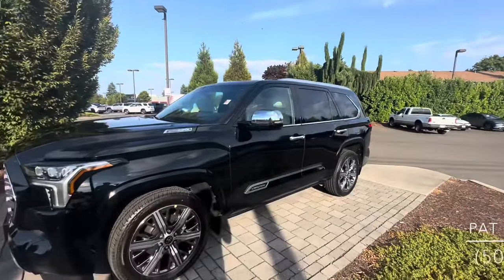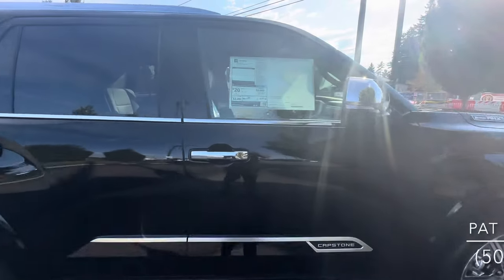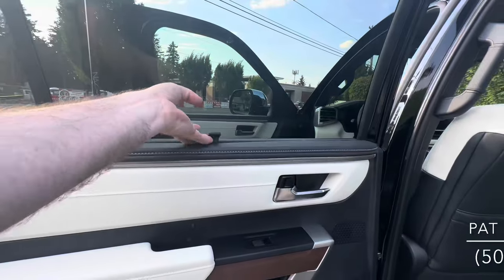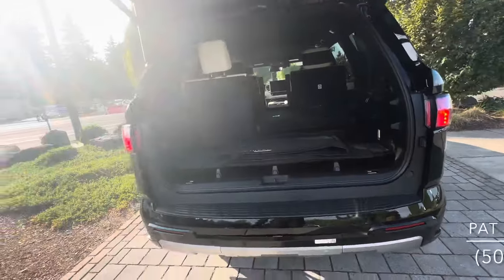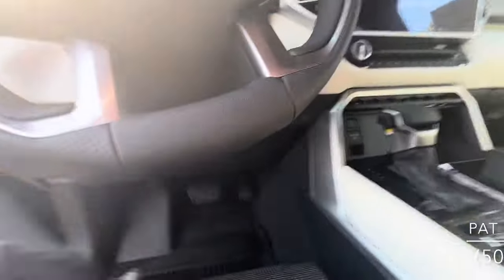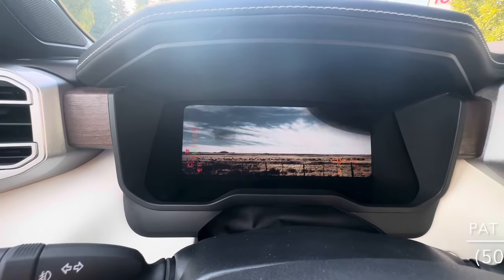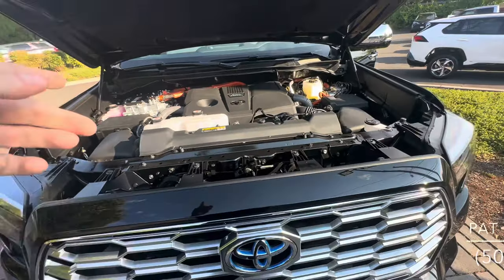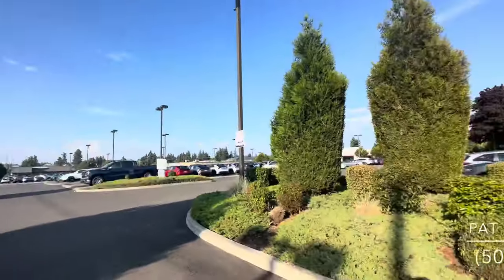2023 Toyota Sequoia Capstone Walk around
2023 Sequoia 4wd Capstone Hybrid

MECHANICAL & PERFORMANCE
- i-FORCE MAX Twin-Turbo V6 Hybrid, DOHC 24V with Dual VVT-i and Electric
 Motor/Generator, 437 hp/583 lb-ft - 10-Spd Auto Trans with Sequential Shift - Drive Mode Select with TOW/HAUL Modes
- 4WDemand Part-Time 4WD w/Elec Controlled
 Transfer Case and Auto Limited Slip Diff - Multi-Link Rear Suspension - Tow Rcvr Hitch w/Integ 4/7-Pin Connector
SAFETY & CONVENIENCE
- Toyota Safety Sense 2.5: Pre-Collision Sys w/Pedestrian Detection, Full-Speed Range Dynamic Radar Cruise Control, Lane Departure Alert w/Steering Assist, Lane Tracing Assist, Automatic High Beams, Road Sign Assist - Connected Services Capable. 4G network dependent. See Toyota.com for details.
EXTERIOR
- 22-in. Dark Chrome Alloy Wheels - Power Running Boards - Auto-Leveling LED Headlights w/LED DRLs w/Sequential Turn Signals - Power Tilt/Slide Panoramic Roof
INTERIOR
- 14-in. Toyota Audio Multimedia with Wireless Apple CarPlay and Android Auto Compatibility - SiriusXM w/3-Month Platinum Plan Trial
- JBL 14-speaker w/subwoofer & amplifier - 12.3-in. Digital Meter with 10-in. HUD - 3-Zone Climate Control
- Smart Key System with Push Button Start - Semi-Aniline Leather-Trimmed Power
 Adj. Driver/Pass Fr. Seats w/Pwr Lumbar - Heated and Ventilated Front & 2nd Row
- Captain's Chairs with Adj. Arm Rests - Power Folding, Sliding 3rd Row w/ Adjustable Cargo Shelf - Power Liftgate with Flip-Up Glass - For Full Product Details:
 Please Visit Toyota.com/Sequoia